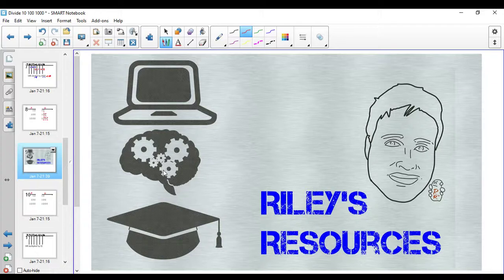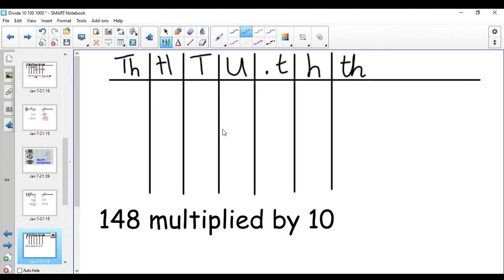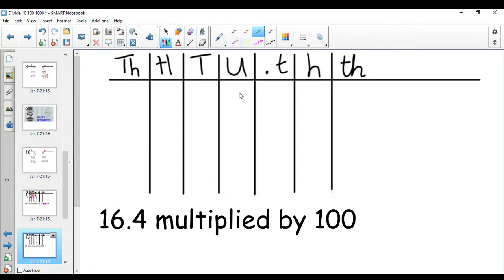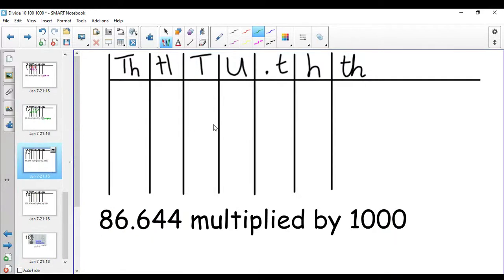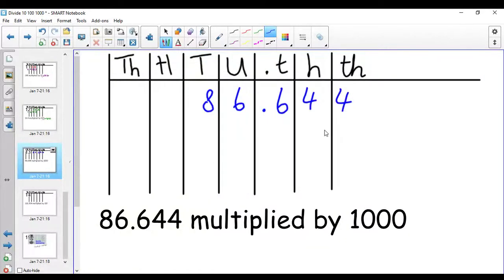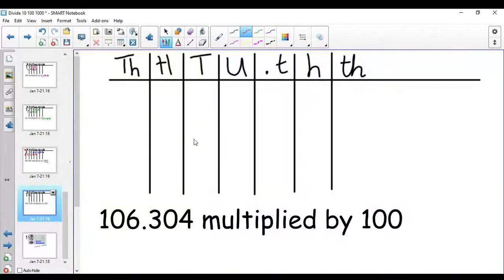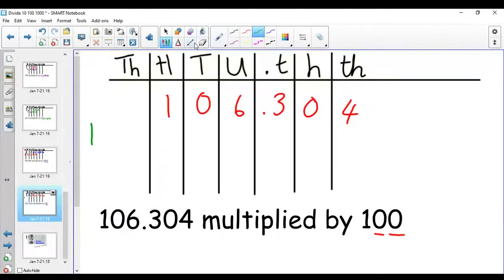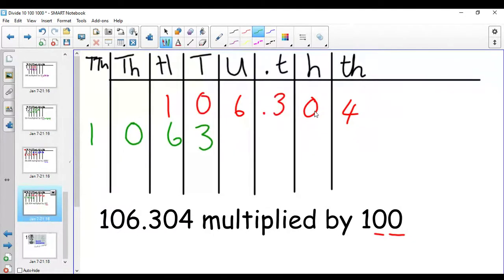Multiplying by 10, 100, 1000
Inverse strategy of dividing by 10, 100, 1000